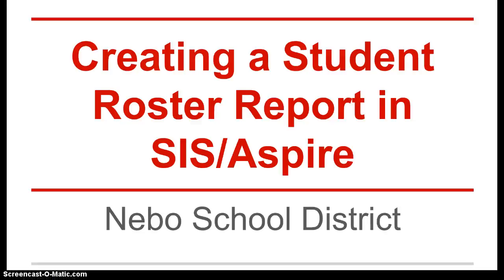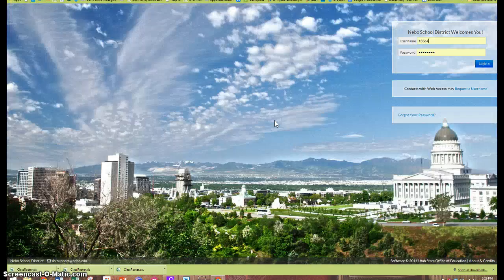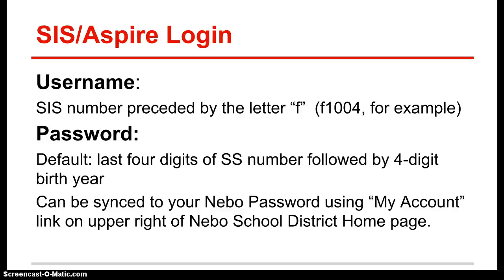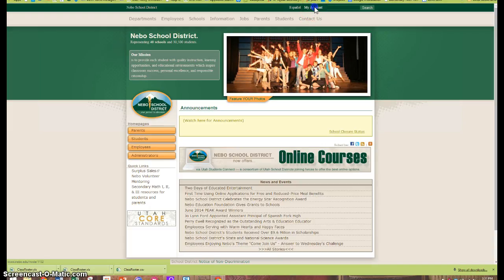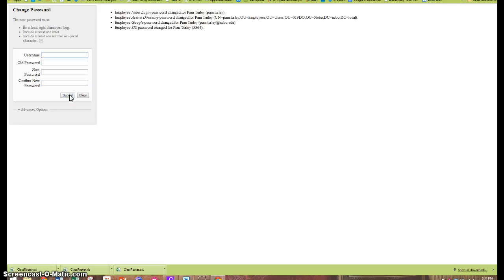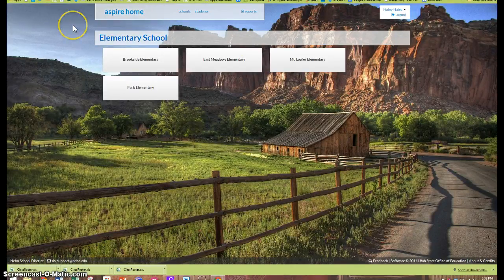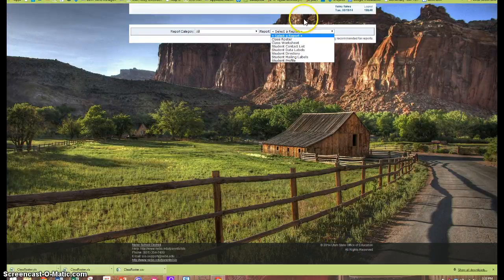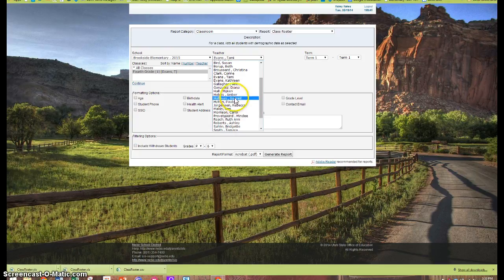Roster part 1